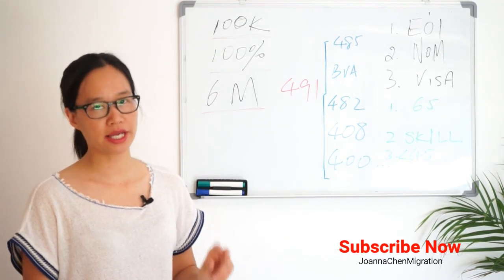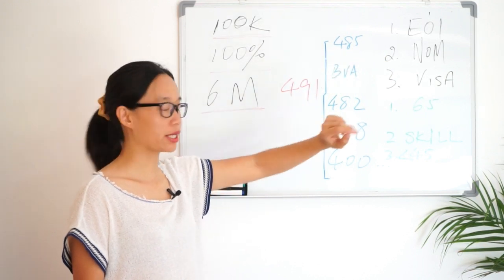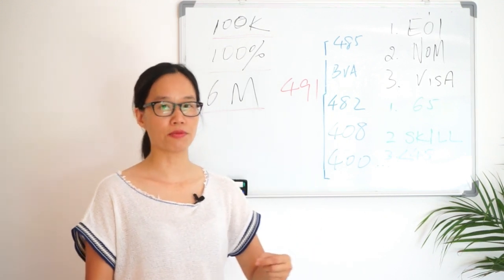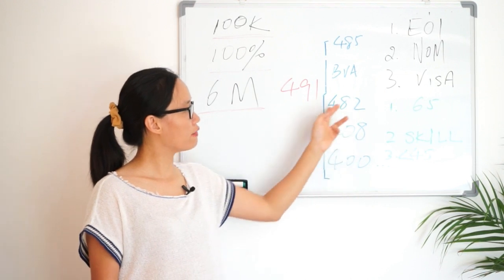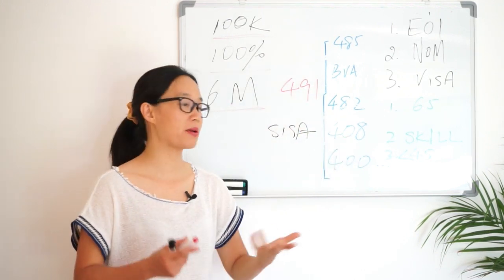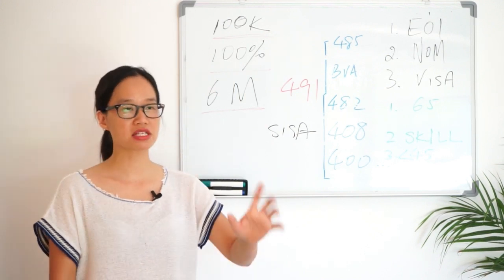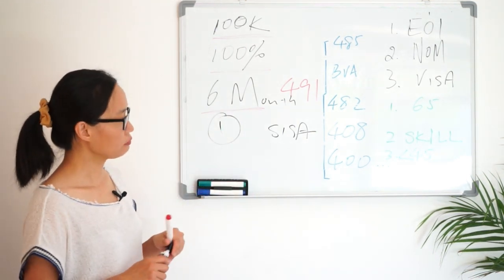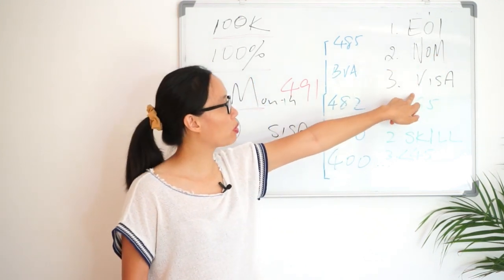How to Apply Queensland Small Business Visa subclass 491